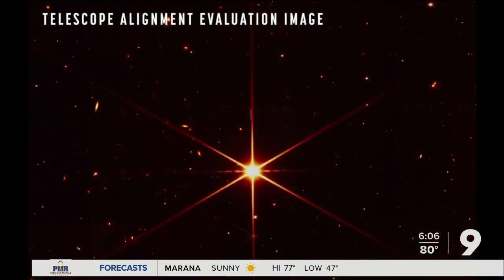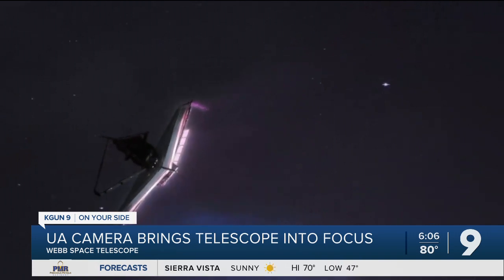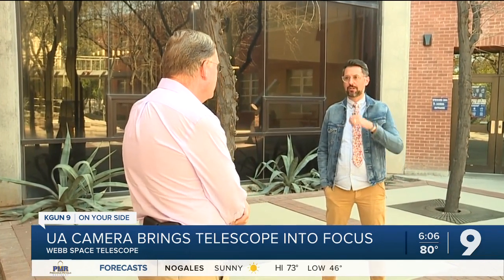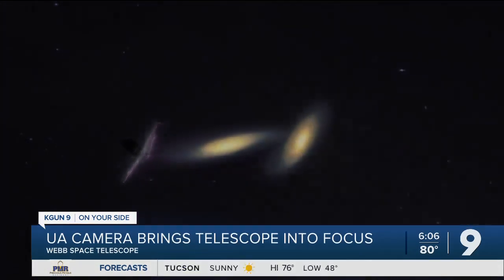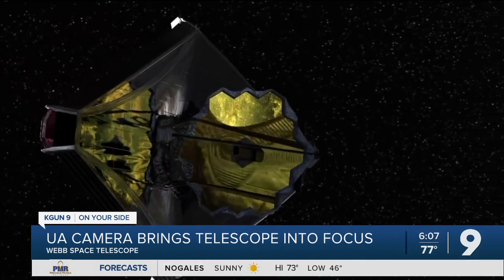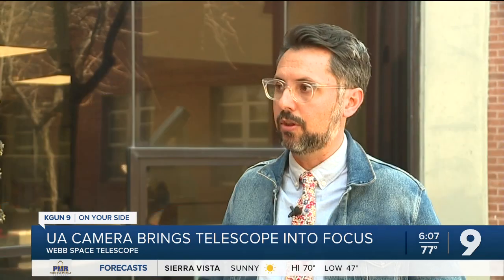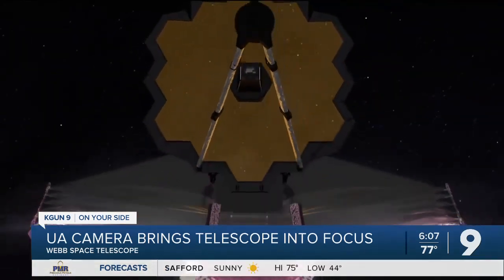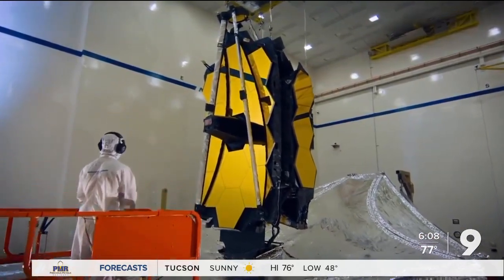UArizona camera gives telescope sharpest look at the universe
Helps make Webb Space Telescope the most powerful ever